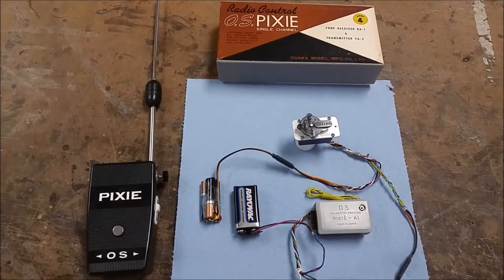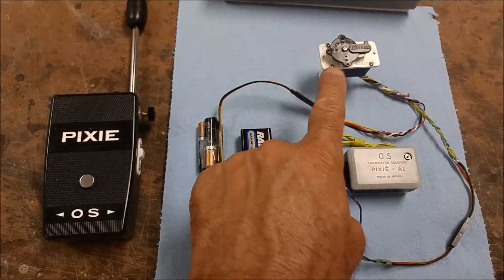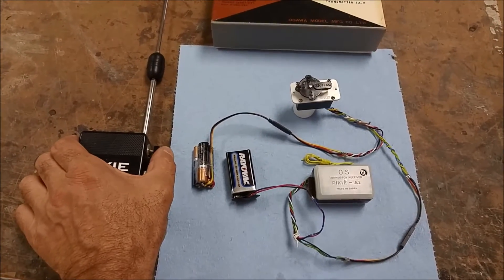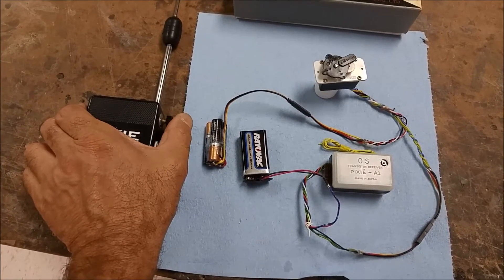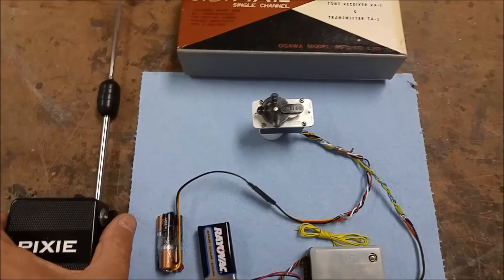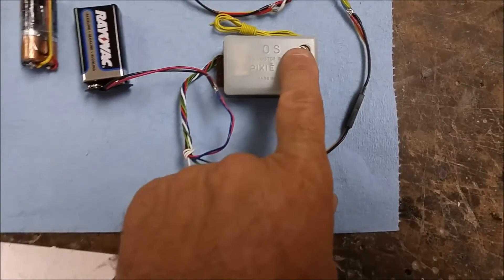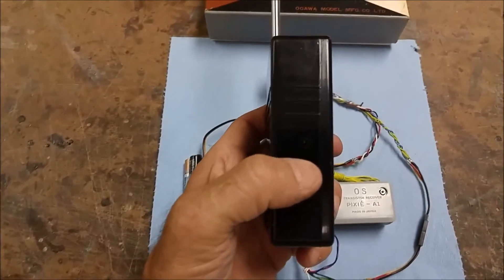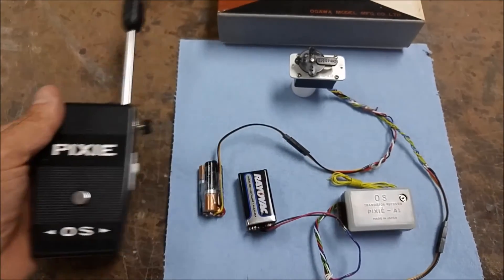OS Pixie Single Channel Radio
A demonstration of a single channel radio from the 1960's.  The O.S. Pixie uses a sequential servo that responds to a sequence of keyed inputs from the single button on the transmitter. The servo is usually connected to the rudder of a very stable model airplane.  This airborne portion of this radio system weighs 6.5 ounces as shown.